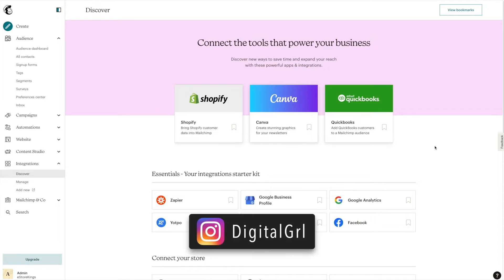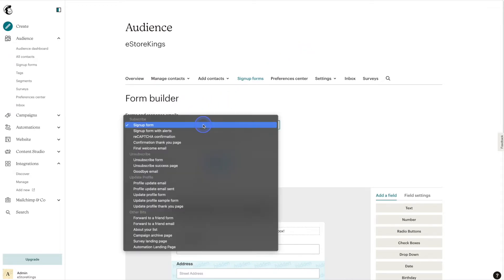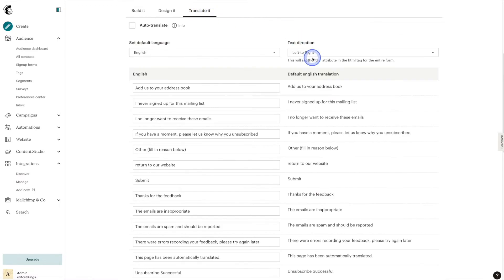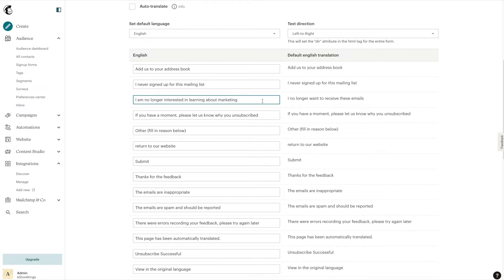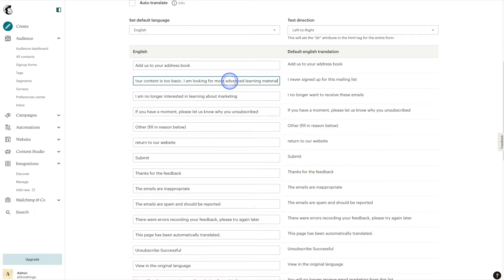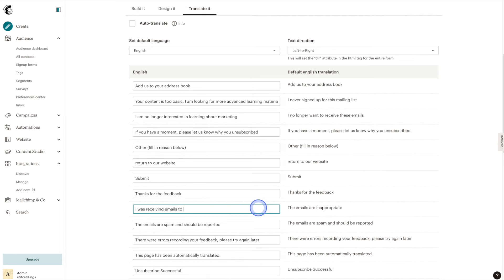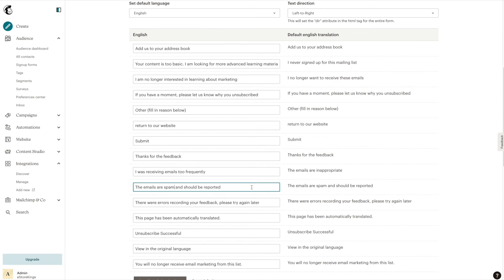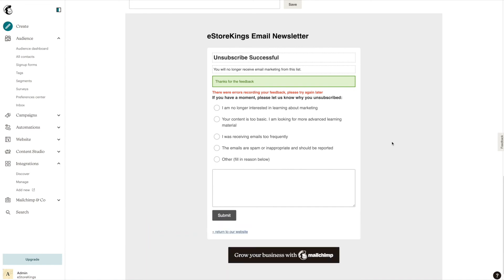How to Edit Your Unsubscribe Success Page in Mailchimp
In this Mailchimp tutorial, learn how to edit your Unsubscribe Success Page to help determine why a contact has unsubscribed from your email list.  This will help you to maximize your overall email marketing strategy.

✉️ Get FREE marketing resources, tips and tutorials sent straight to your inbox by joining our email list